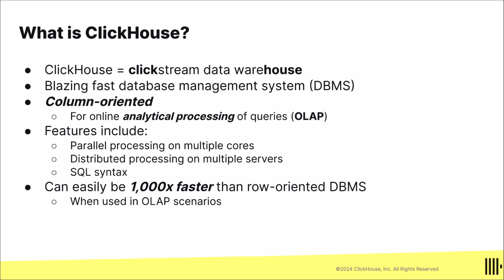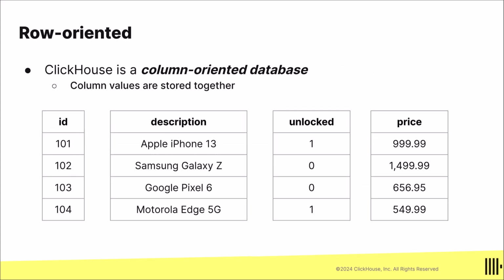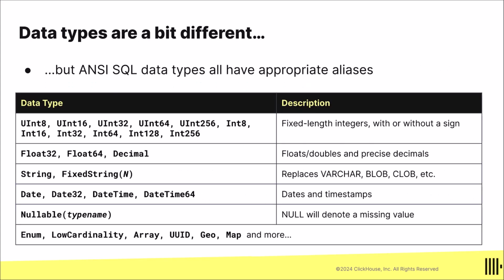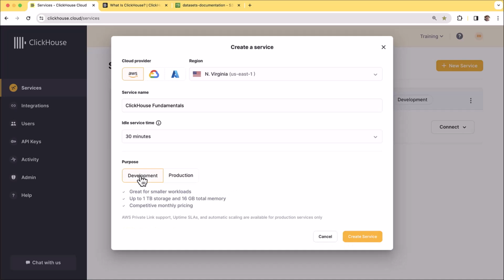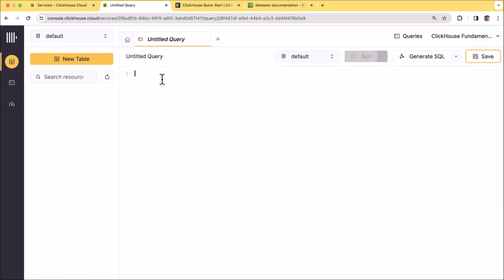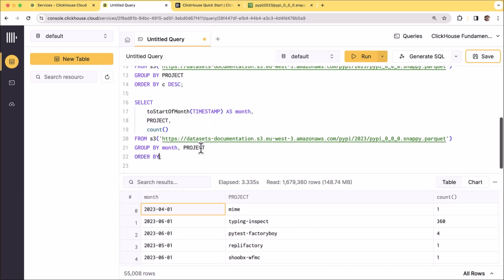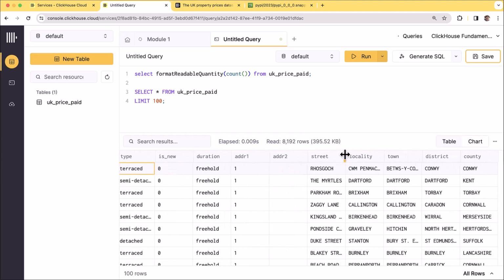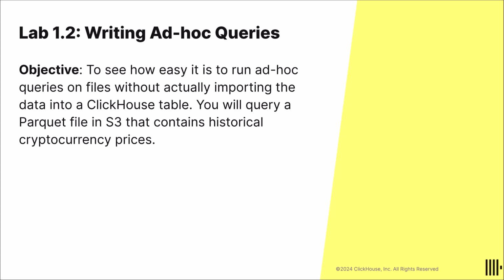Module 1 Getting Started with ClickHouse